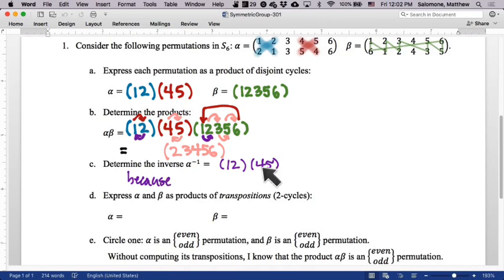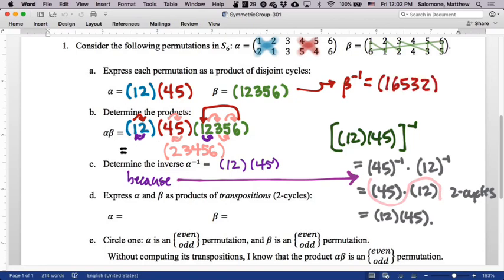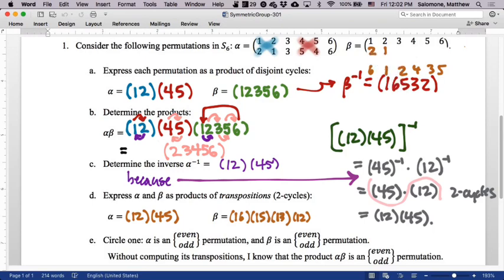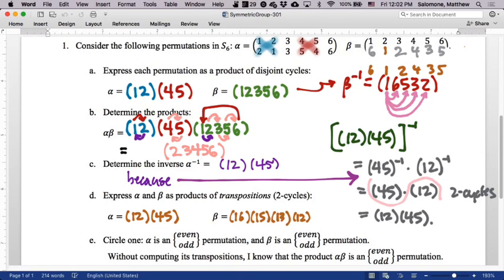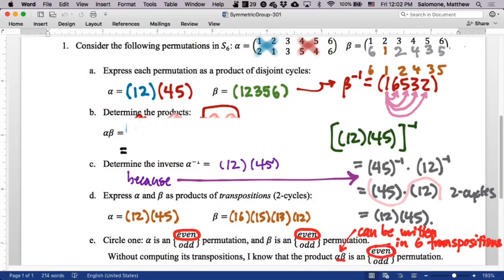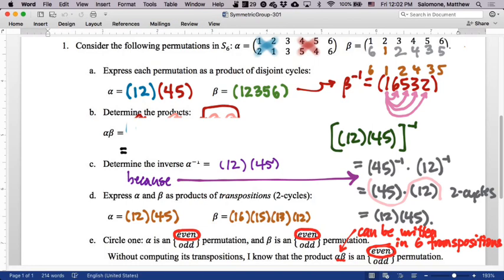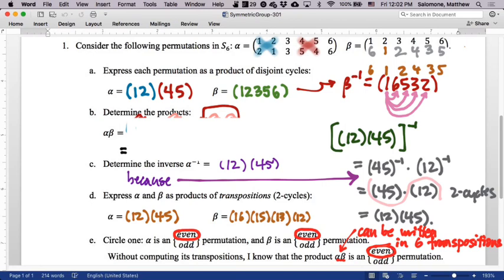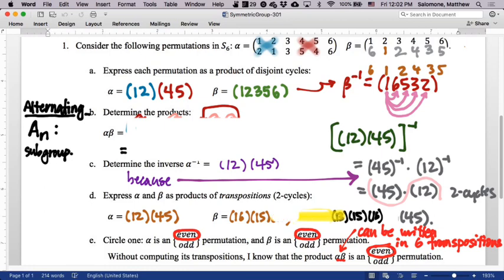301.5 Setting up for Alternating Group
Finishing up first part of worksheet.